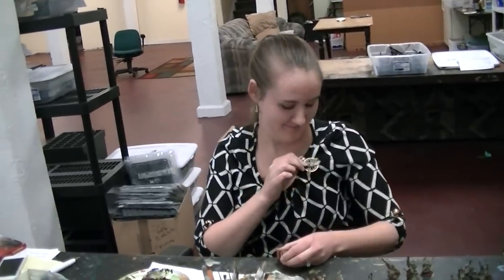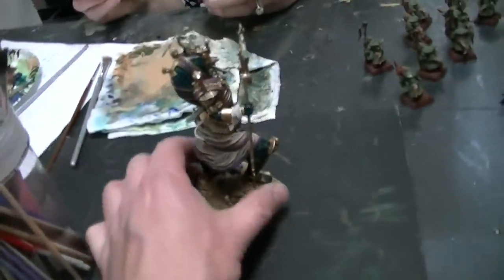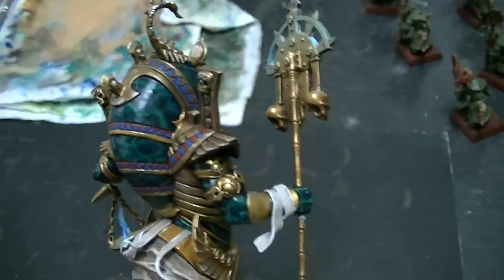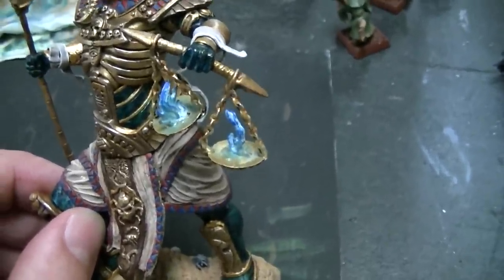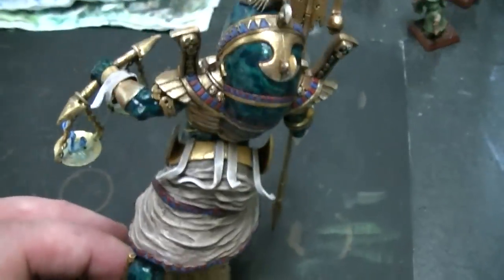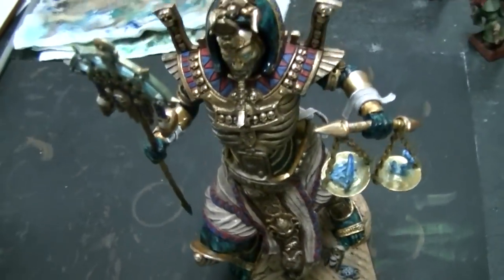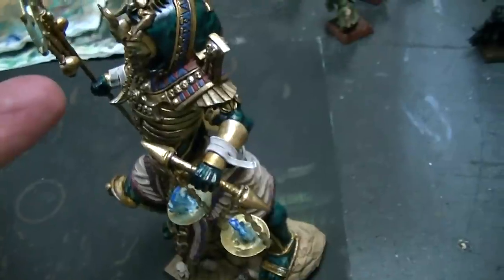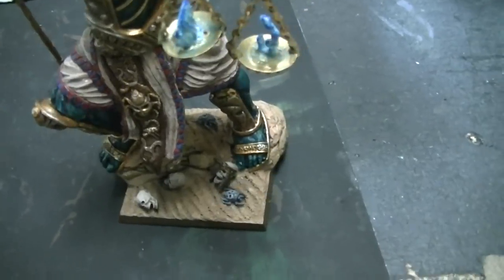Heirotitan- Blue Table Painting